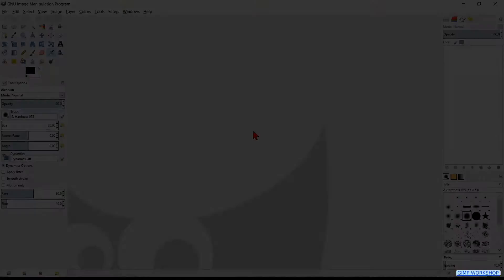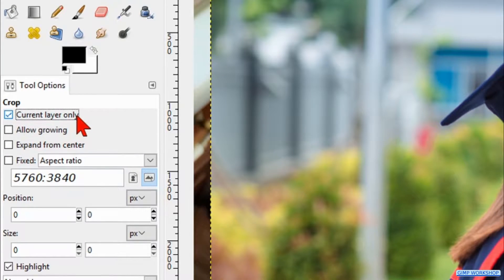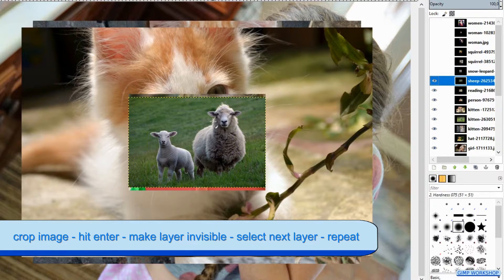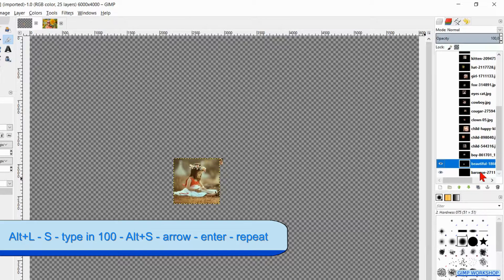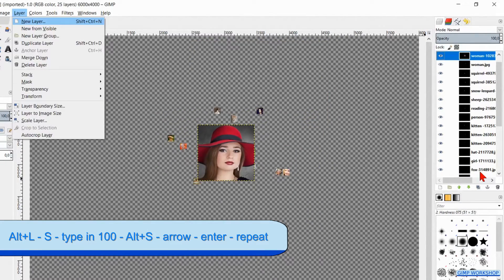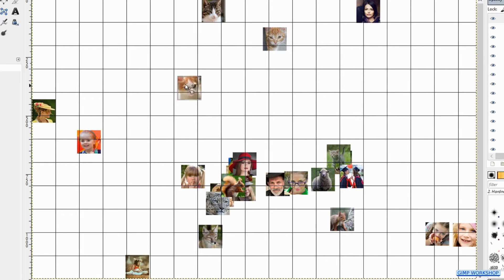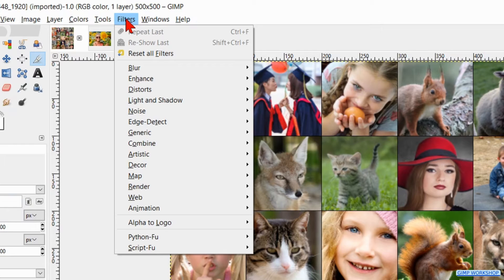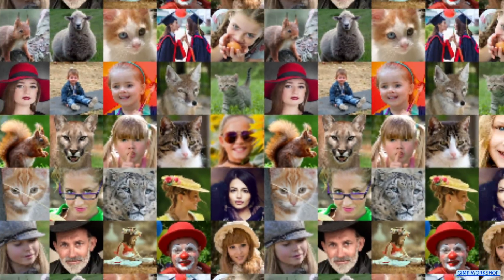Gimp: How to Make a Photo Mosaic Portrait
Gimp: How to make a photo mosaic collage with the standard Gimp 2.8.22 options. Easy to follow step by step tutorial to create an awesome portrait!

Gimp 2.8 standard – Windows 10

👉👉👉 NOTE FOR GIMP 2.10 USERS: At 6.50, skip the small tiles part and go to tiles at 7.00. 👈👈👈

Sorry for my 'freeware' English ;-)